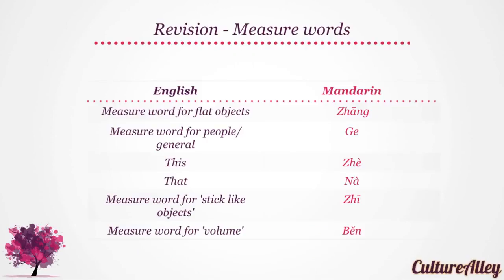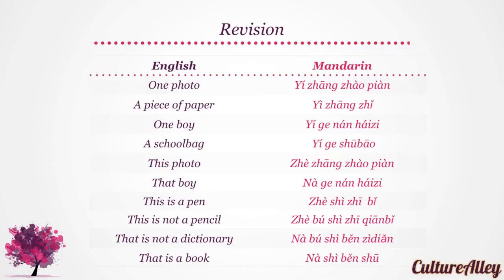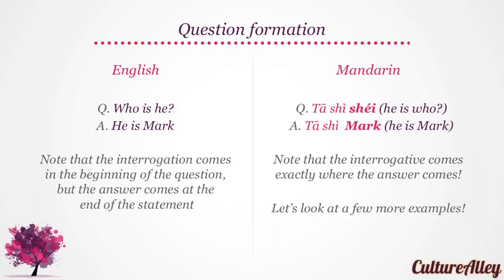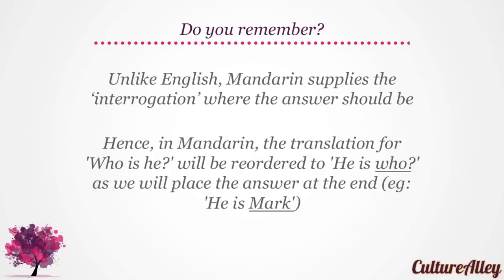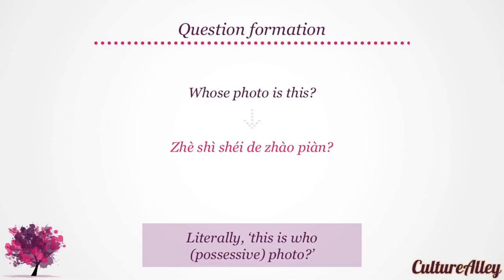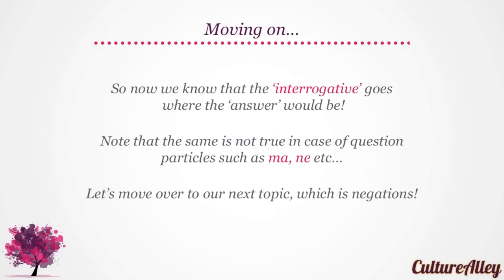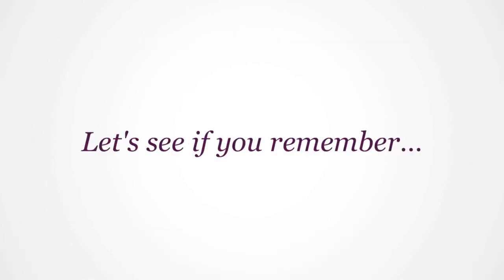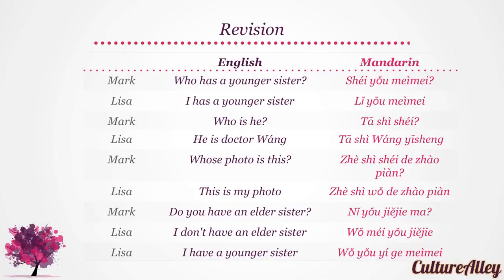Chinese Language Tutorial For Beginner Lesson 14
How to Question formation and Negations in Chinese Language.